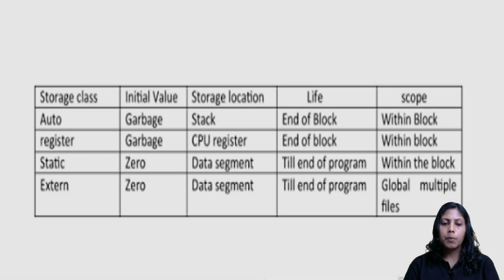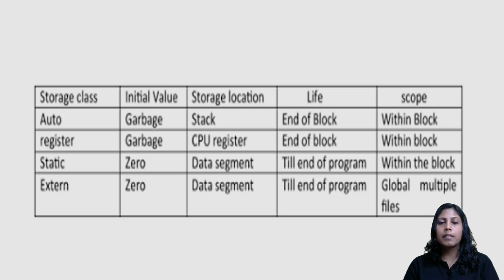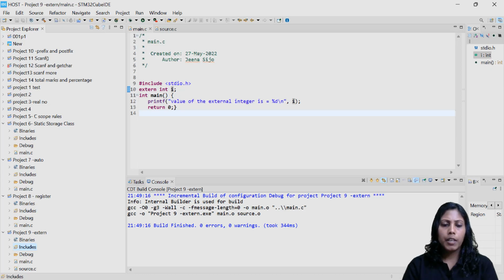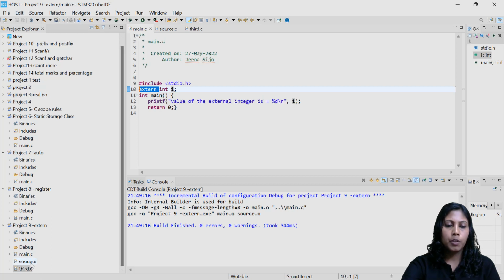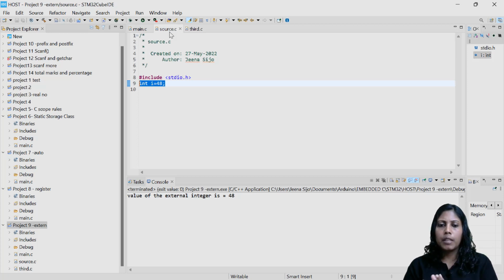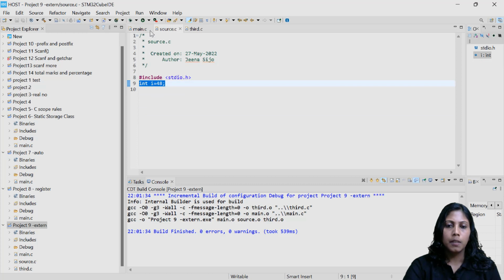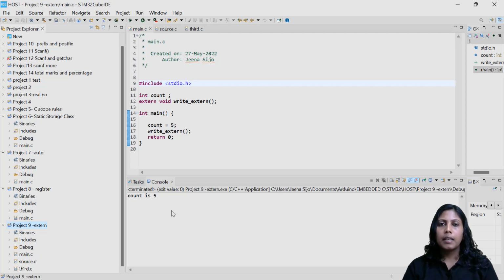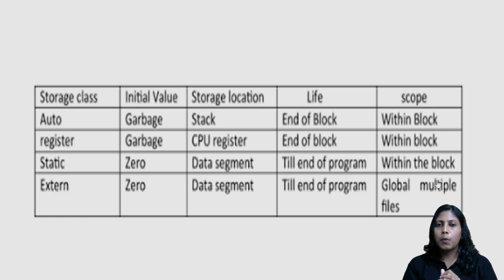18 Storage Classes in C Programming - Part 2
he external storage class is used to tell the compiler that the variable defined as extern is declared with an external linkage elsewhere in the program.
The variables declared as extern are not allocated any memory. It is only declaration and intended to specify that the variable is declared elsewhere in the program.